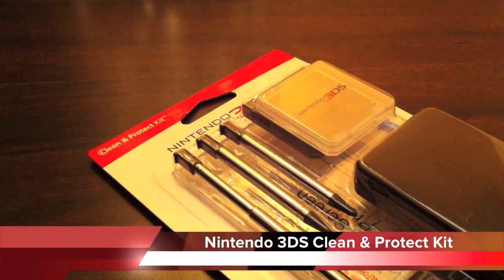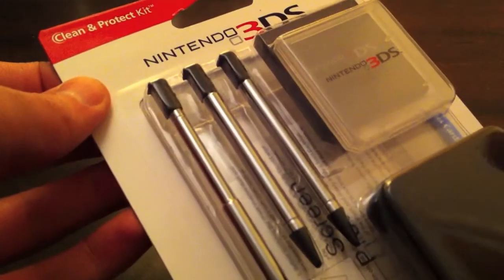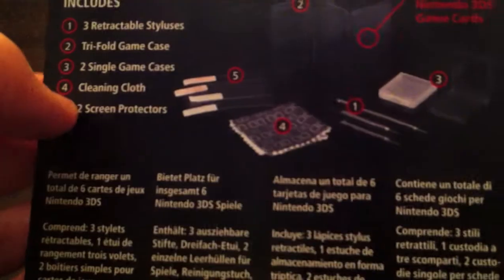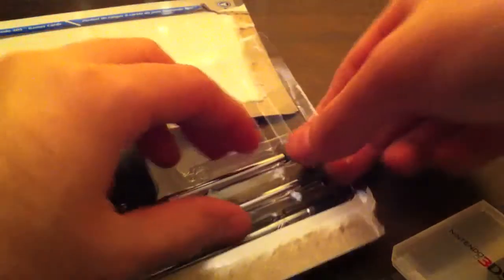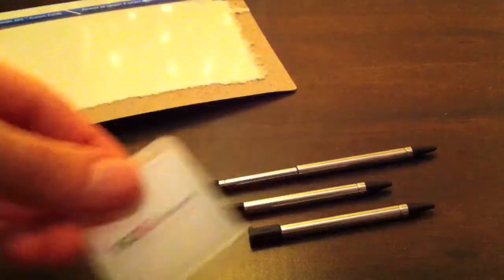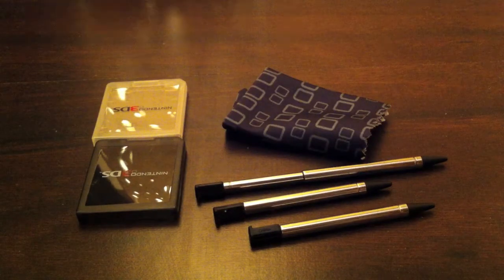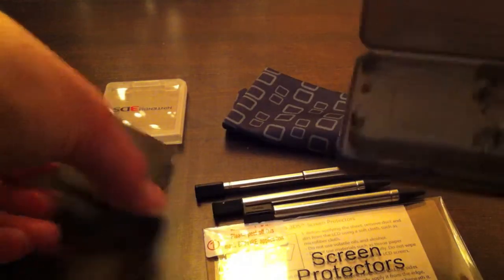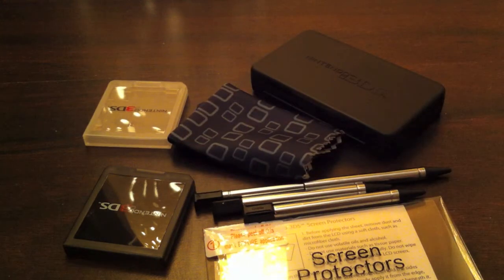Nintendo 3DS Clean & Protect Kit Unboxing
Great addition for your Nintendo 3DS ;)